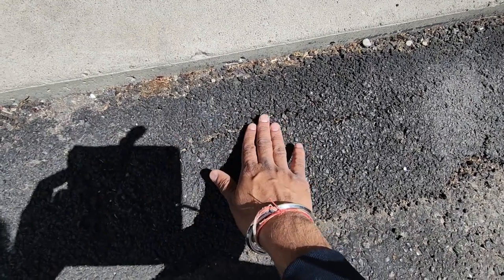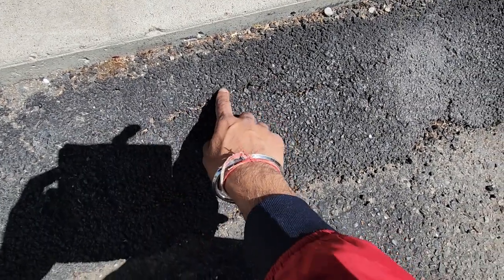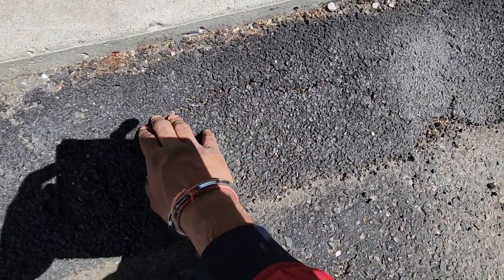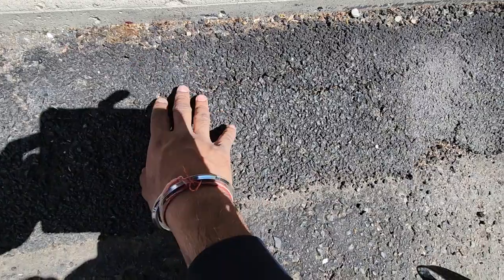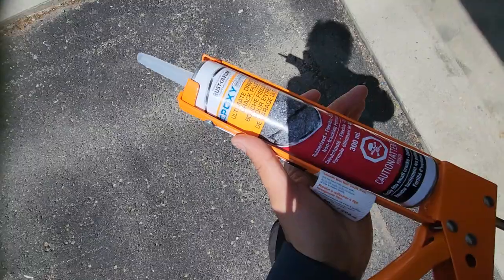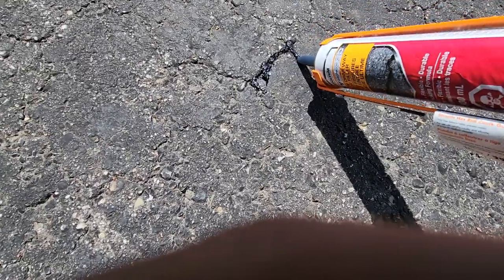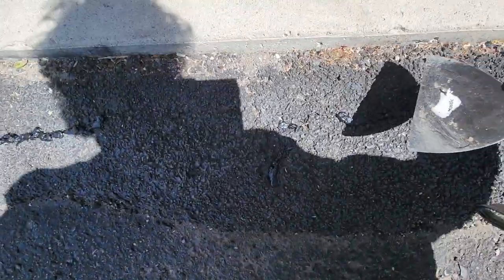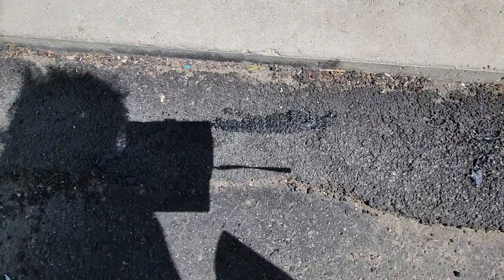Repair Asphalt Cracks Yourself: Easy DIY Tutorial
Tired of tripping hazards and water damage on your driveway? This video shows you how to effectively fill asphalt cracks and extend the life of your pavement. Learn the simple techniques to seal those cracks, prevent weeds from growing, and avoid costly future repairs. This DIY project is easier than you think!